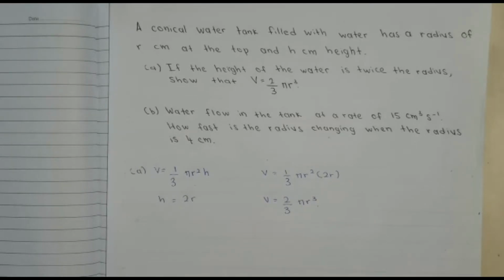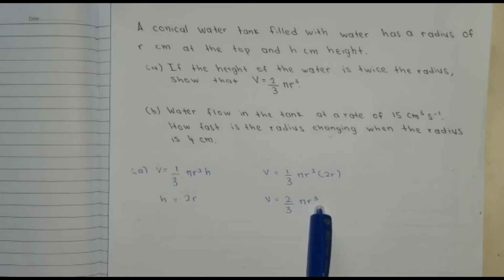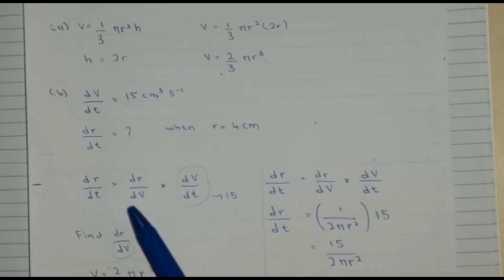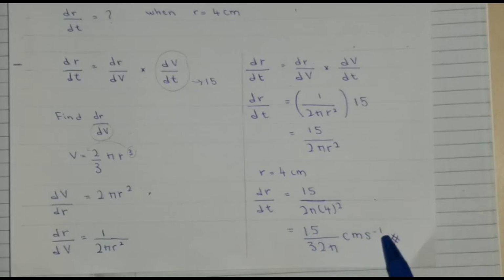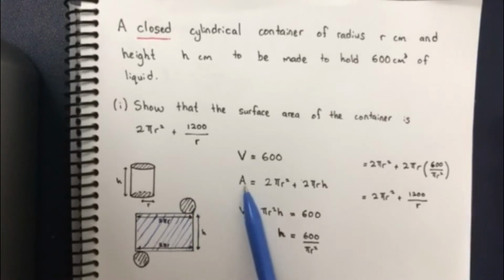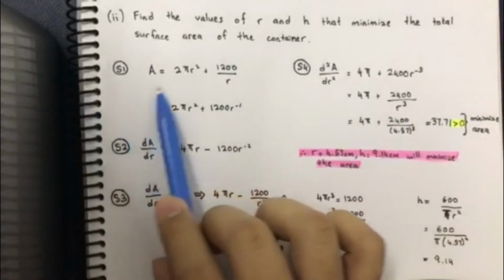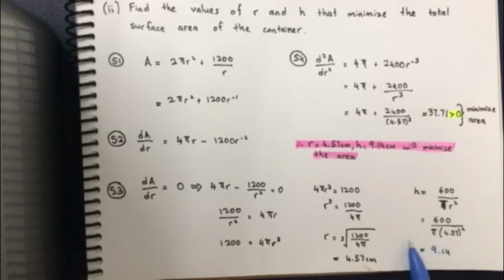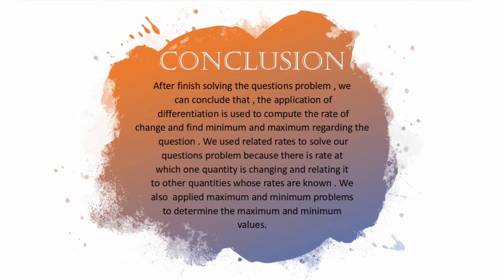MAT183: VIDEO PRESENTATION (APPLICATION OF DIFFERENTIATION - EC1101M - GROUP 4)